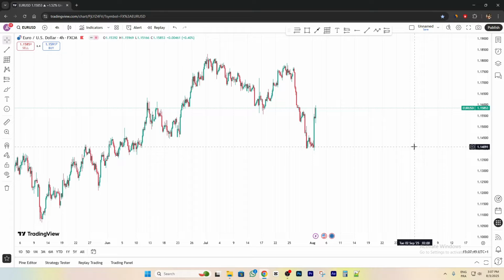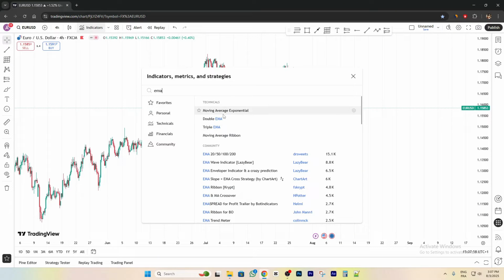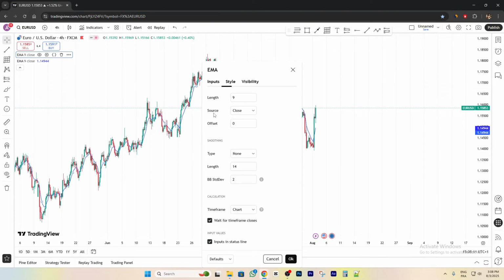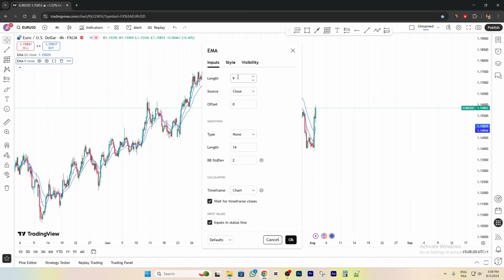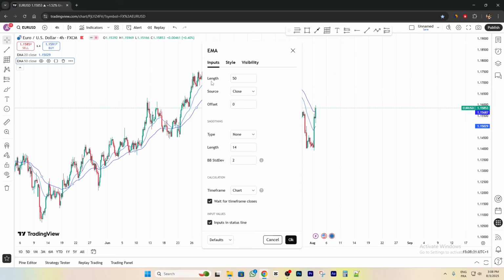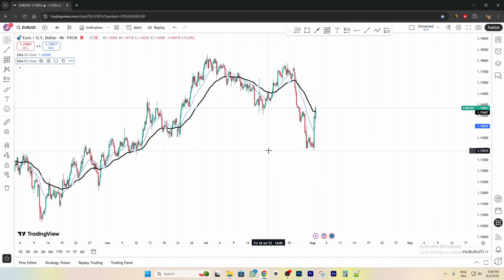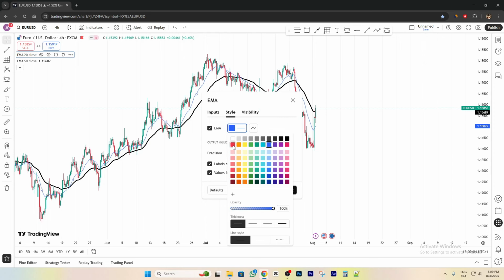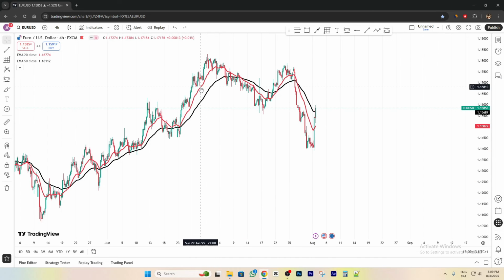How to Add 20-50 EMA on TradingView - Simple Tutorial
How to Add 20-50 EMA on TradingView
Discover how to add both the 20 EMA and 50 EMA on TradingView. These moving averages are commonly used for trend analysis and identifying potential trade setups.